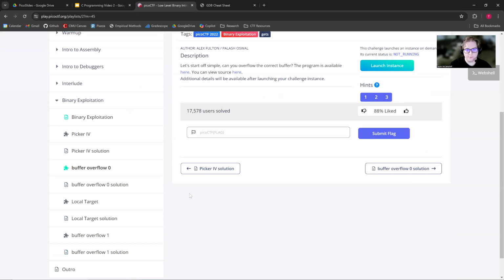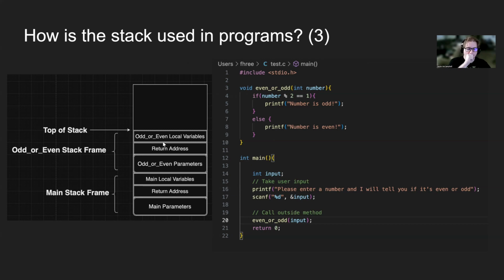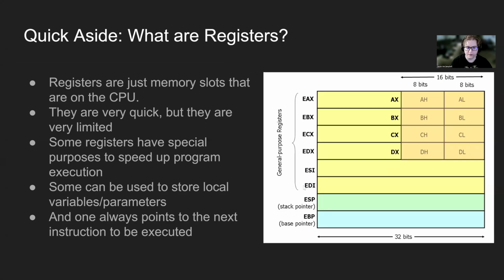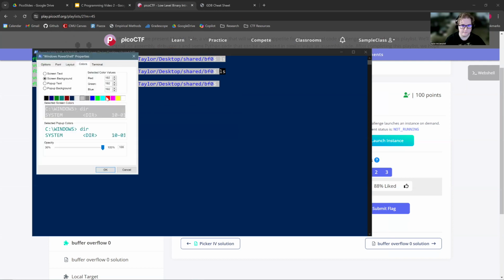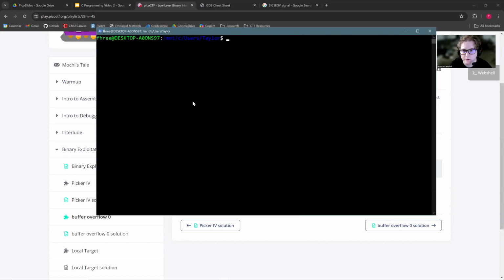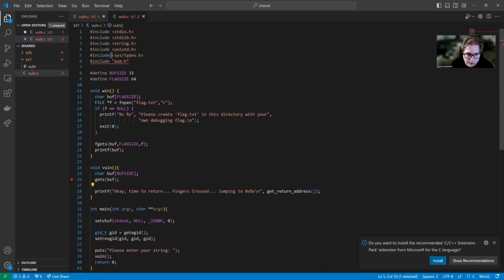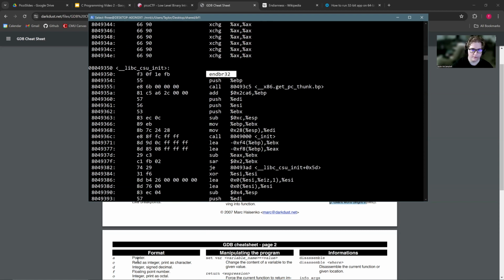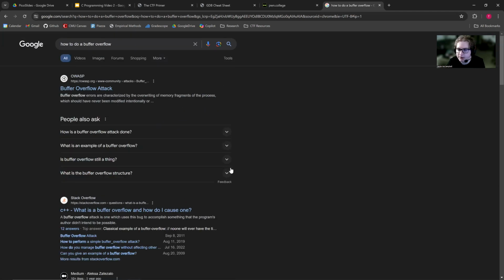Reading and Writing C Programs Part 2 of 2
CMU researcher Taylor McCampbell discusses C programming, Assembly, and buffer overflows in the second part of a two-part series.